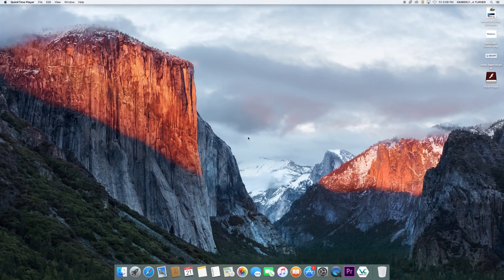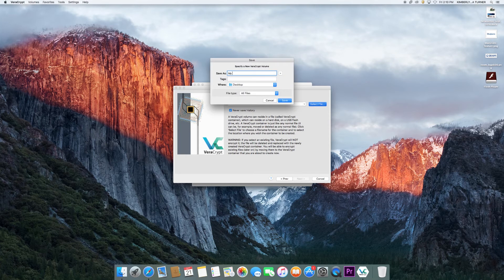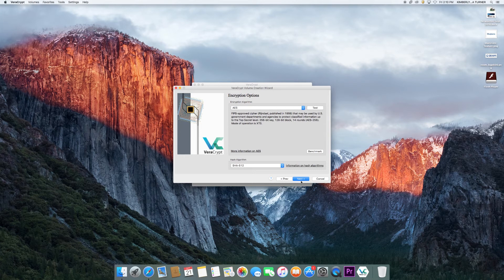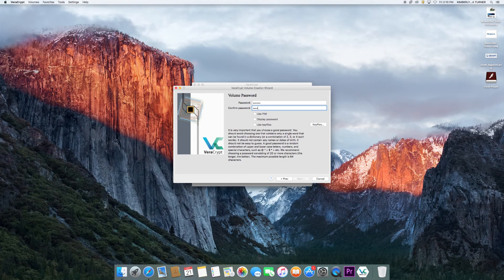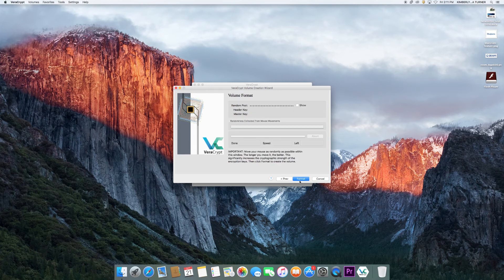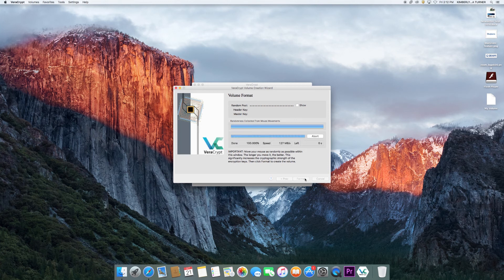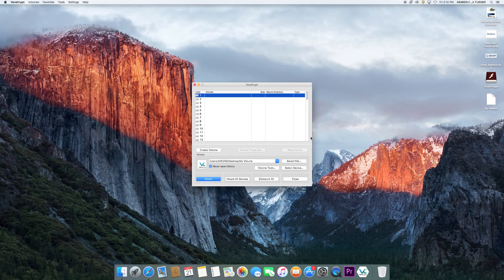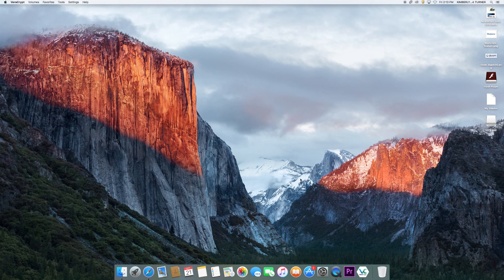Creating an Encrypted Container in VeraCrypt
Video and Editing by:
Kimberlyn Turner